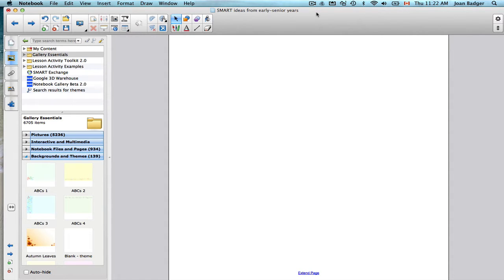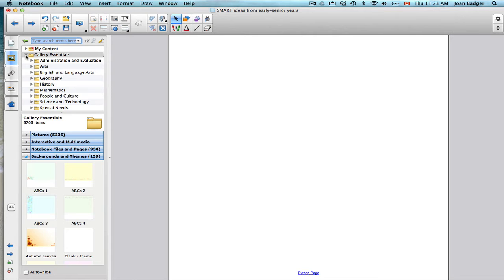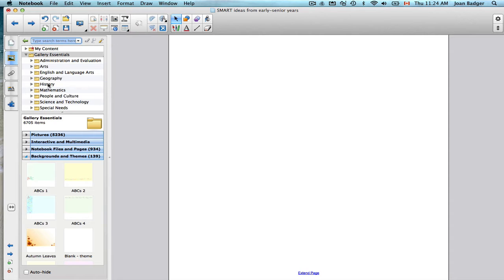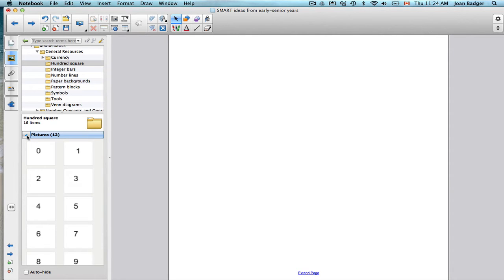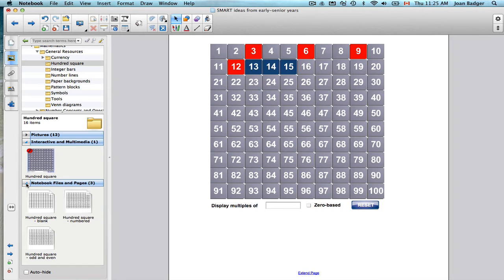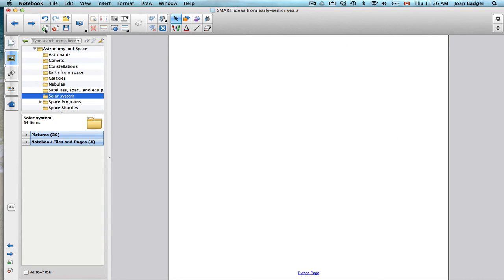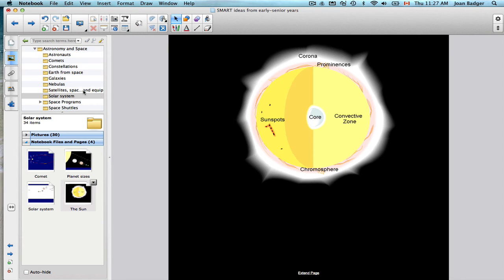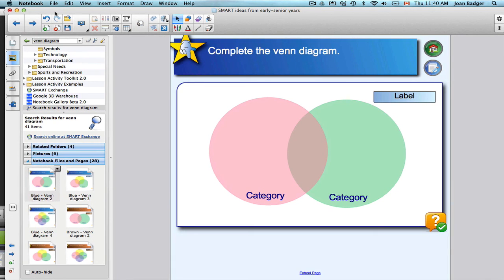Gallery Essential Tutorial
An overview of the SMART Notebook Gallery Essentials